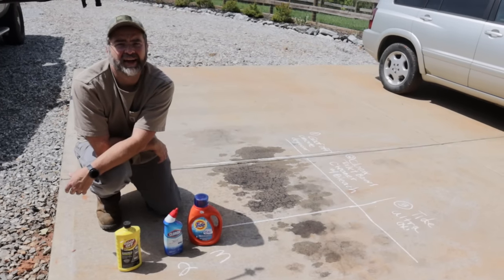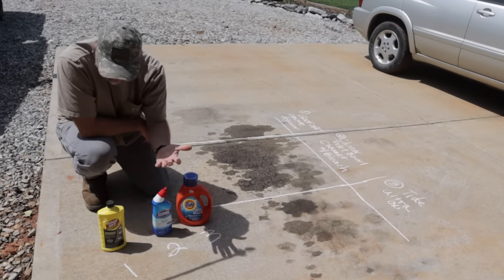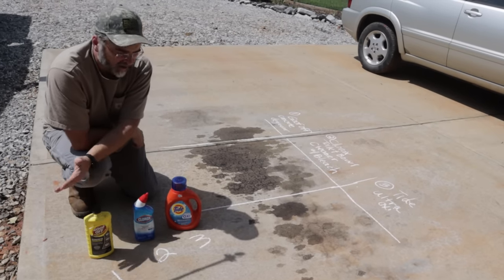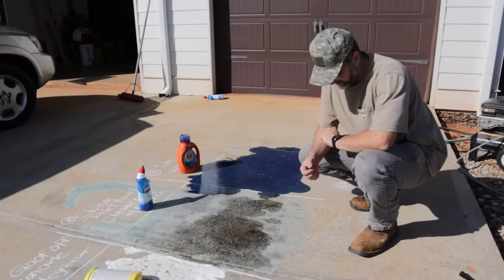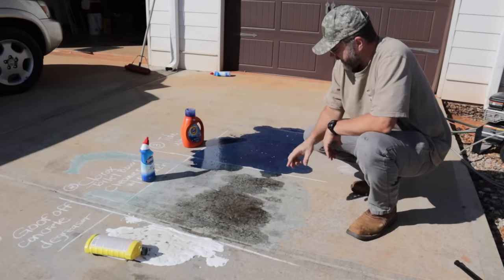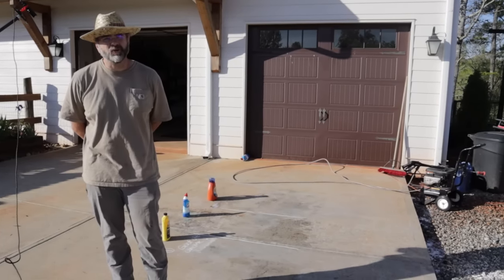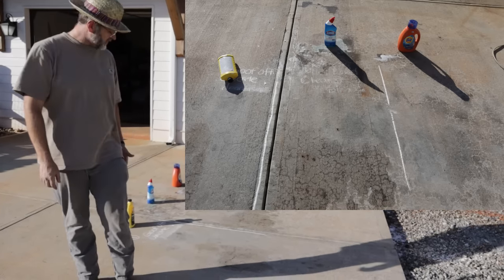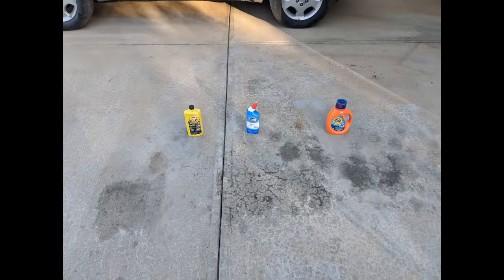Cleaning Oil Stains from a Concrete Driveway using Goof Off, Tide and Clorox Toilet Bowl Cleaner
I bought a dump truck for my business but it has an oil leak that I need to address.  It left quite a stain on our concrete driveway so I wanted to test out different methods for getting rid of the stains.